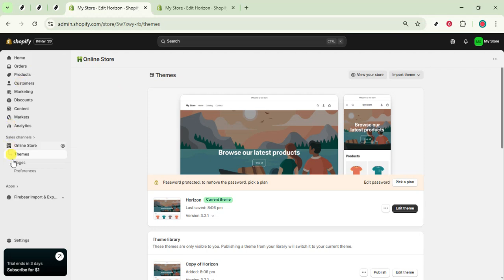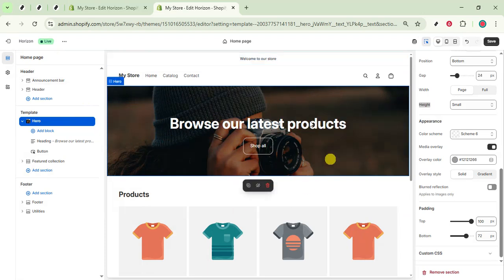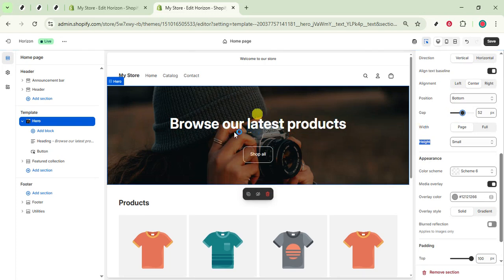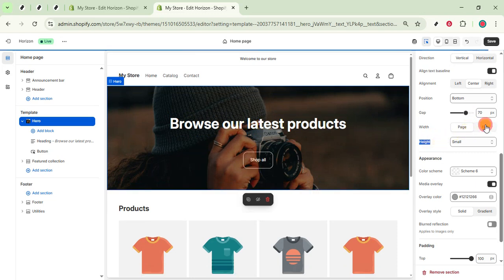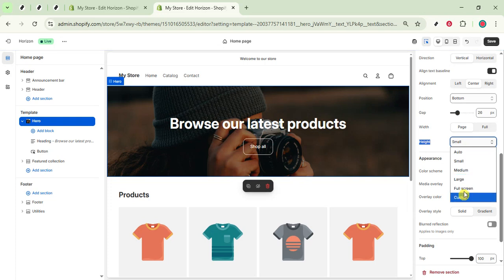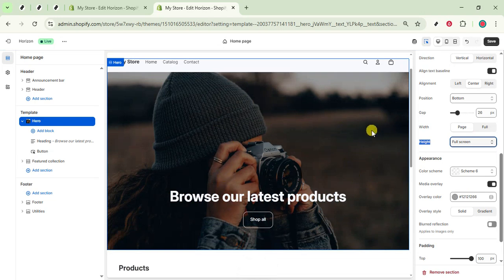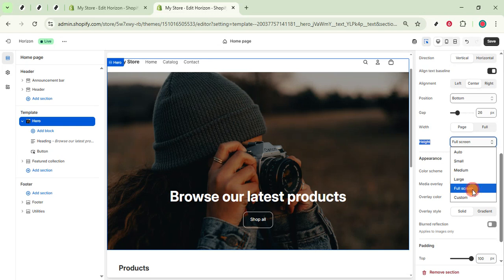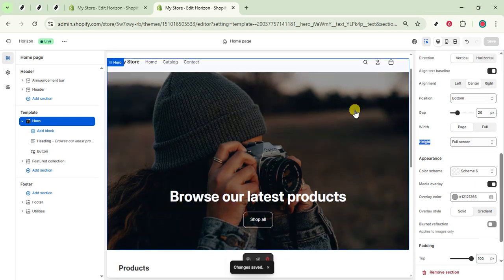How To Change Image Banner Size On Shopify (2026) (Best Method)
How To Change Image Banner Size On Shopify (2026) (Best Method) In this video, you’ll learn how to change image banner size on Shopify step by step. This Shopify banner size tutorial is perfect for beginners who want a simple guide to customize their Shopify theme in 2026. I’ll show you how to resize banner images, adjust Shopify homepage banners, and set up your banner perfectly.

You’ll also learn how to edit Shopify header image size, use Shopify image settings, and customize your store design easily. This beginner-friendly Shopify tutorial makes changing banner sizes simple and effective for a professional-looking store.